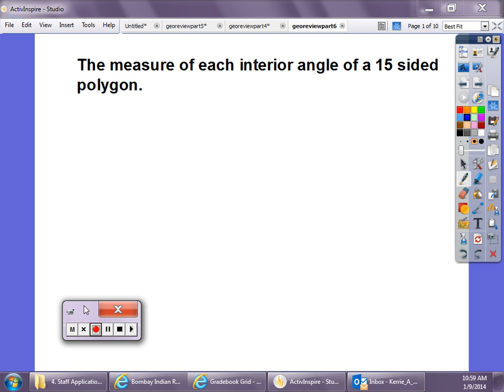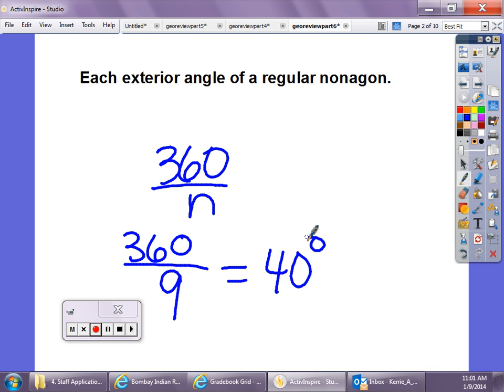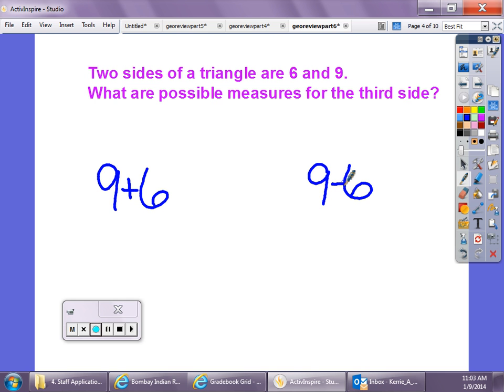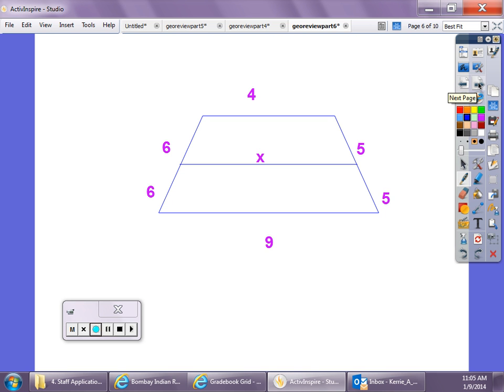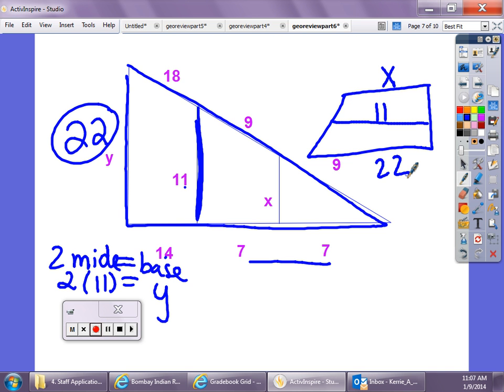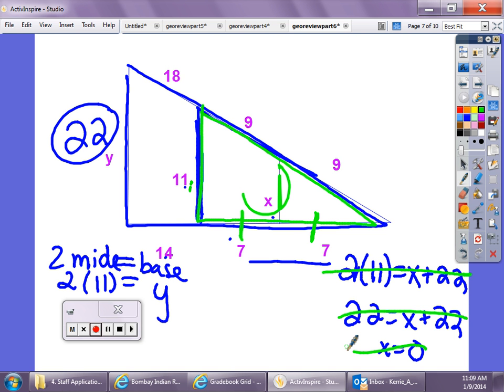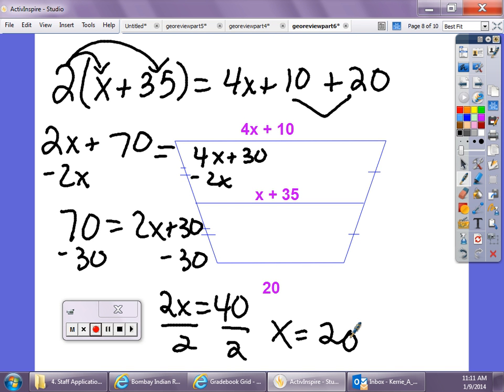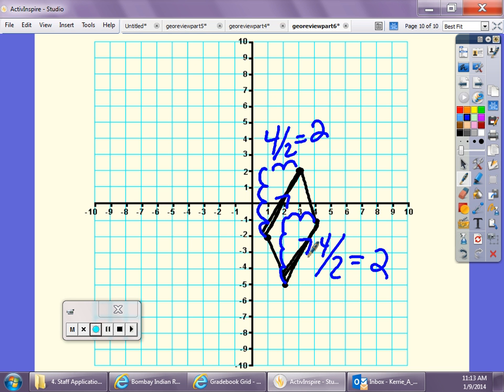georeviewpart6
Answers to questions # 51- 60